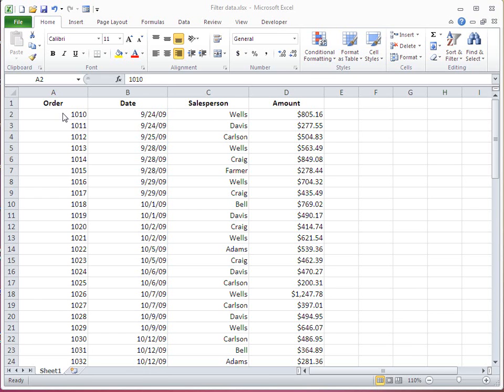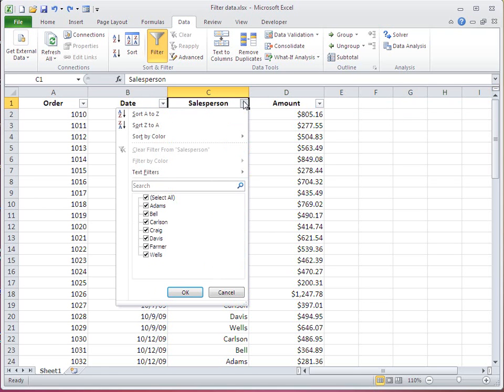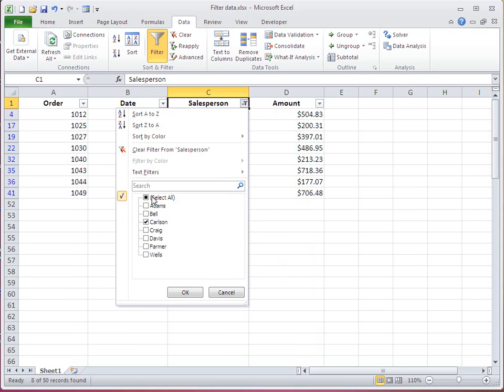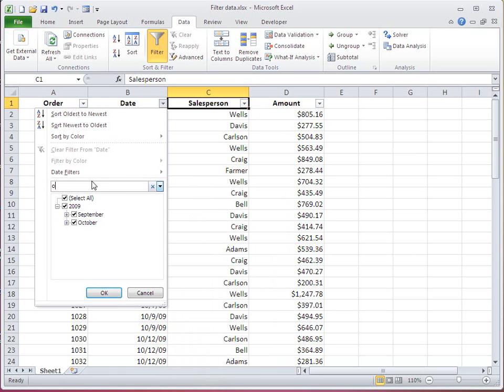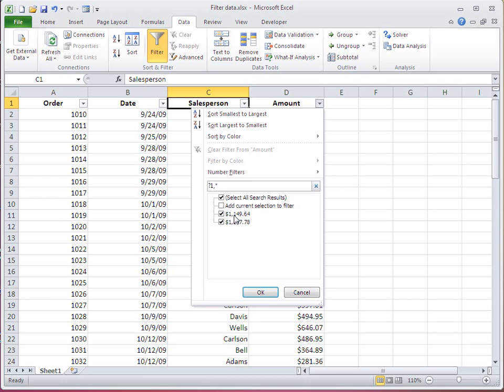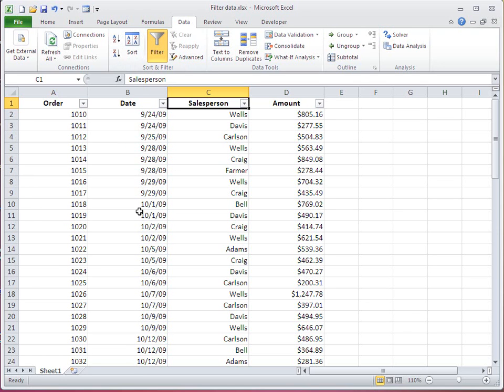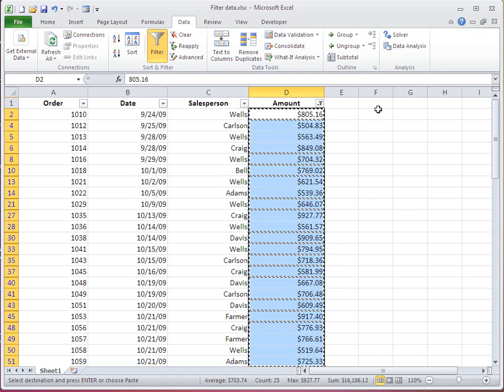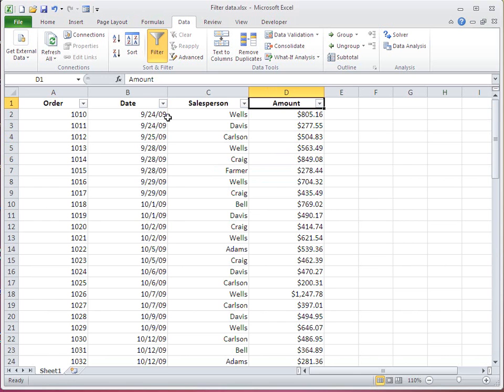Filter Data By Using An AutoFilter